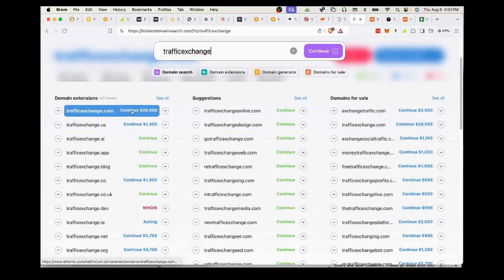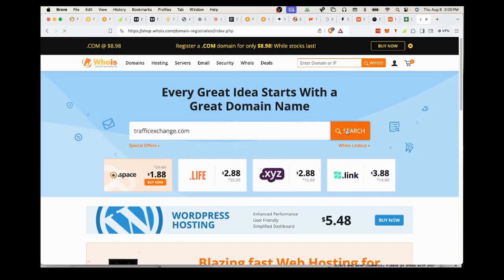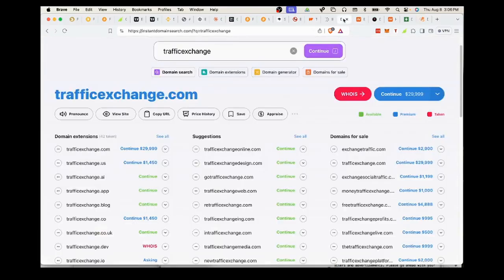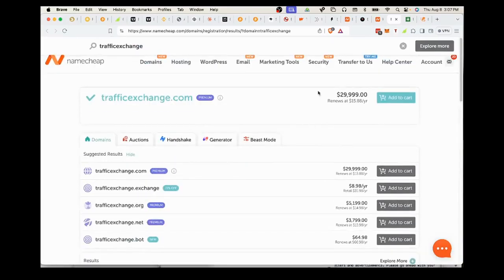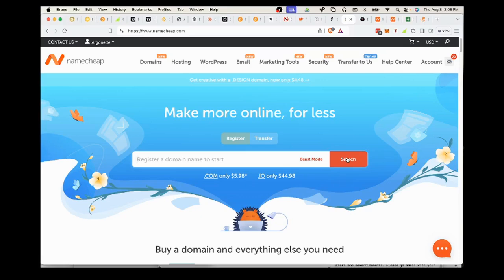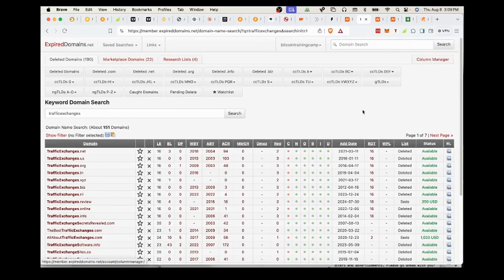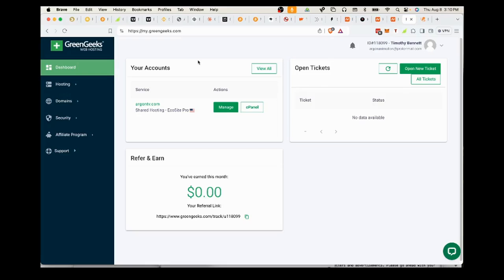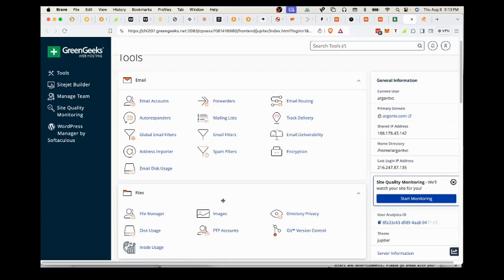Professional Domains That Will Make You Look Awesome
The video provides a comprehensive overview of registering a WordPress website, covering domains, hosting, and tools for beginners.

It discusses the benefits of both free and paid tools for a professional approach to website creation.

Viewers are guided through selecting a domain name using tools like Instant Domain Search and Namecheap.com, as well as steps to buy a domain from sellers like Namecheap.

The importance of selecting the right hosting provider, with a recommendation for Green Geeks, is emphasized for their support and services, along with tips on setting up hosting effectively.

✅ How to Register a WordPress Website
Overview of the process of registering a WordPress website including getting a domain, hosting, and tools for beginners

✅ Free Tools and Services
Discussion on free tools and services available for website creation and why paid tools are recommended for a more professional approach

✅ Choosing a Domain Name
Guidance on selecting a domain name, including using examples and tools like instant domain search and namecheap.com

✅ Buying a Domain
Steps to buy a domain from domain sellers like Namecheap and considerations for selecting domain names

✅ Website Hosting
Recommendation for Green Geeks as a hosting provider due to their support and services, with tips on setting up hosting

FAQ

🟢 Q: What are the basic steps involved in registering a WordPress website?

A: The basic steps involve getting a domain name, choosing a hosting provider, and selecting tools for website creation.

🟢 Q: Why are paid tools recommended for a more professional approach in website creation?

A: Paid tools often offer more features, customization options, and better support compared to free tools, making them ideal for professional websites.

🟢 Q: How can one select a domain name?

A: One can select a domain name by considering its relevance to the website's content, using tools like instant domain search or namecheap.com, and ensuring it is easy to remember and type.

🟢 Q: What are some considerations for buying a domain from sellers like Namecheap?

A: Considerations include checking the availability of the desired domain name, comparing prices, assessing additional services provided by the seller, and ensuring the domain registration process is secure.

🟢 Q: Why is Green Geeks recommended as a hosting provider for WordPress websites?

A: Green Geeks is recommended due to their reliable support, eco-friendly practices, and comprehensive services tailored for WordPress websites.

🟢 Q: What are some tips for setting up hosting with Green Geeks?

A: Some tips include ensuring proper domain integration, exploring security features provided by Green Geeks, and optimizing hosting settings for better website performance.